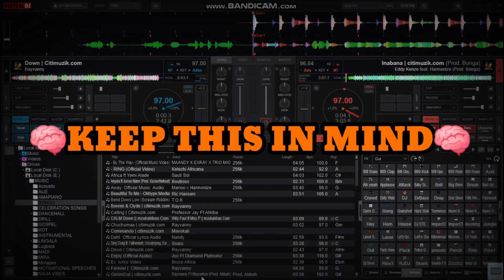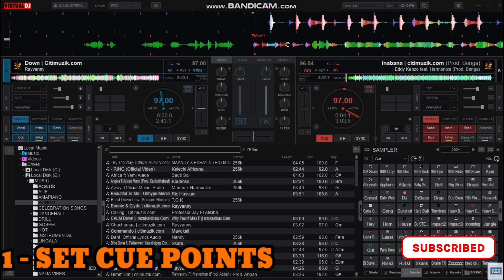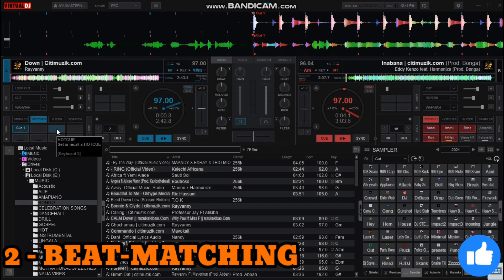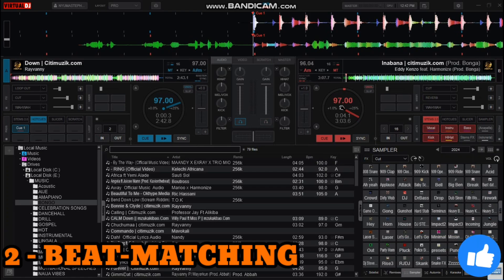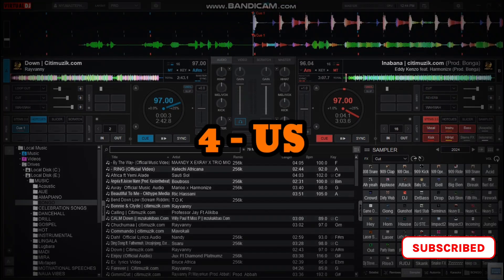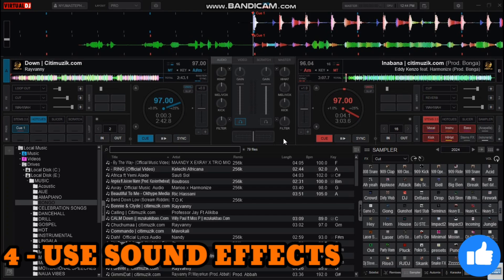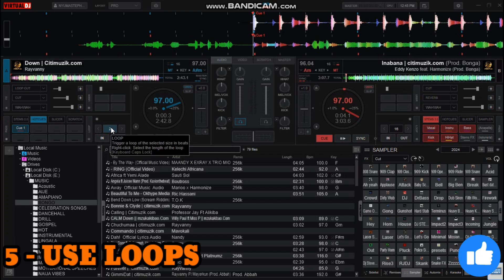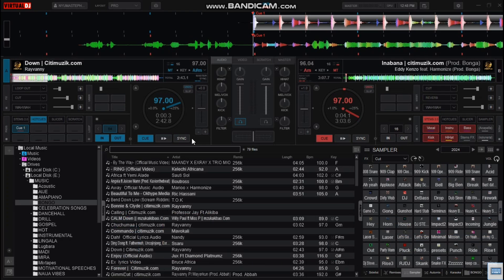Master Smooth DJ Transitions in Virtual DJ NOW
In this Virtual DJ tutorial, learn how to master transitions for smooth song changes. Improve your DJ skills with these tips and tricks!

Learn how to master transitions in this Virtual DJ tutorial for smooth song changes. Perfect for DJs looking to improve their mixing skills!